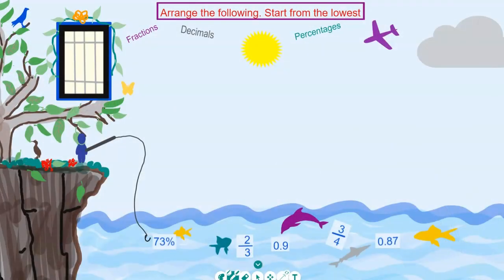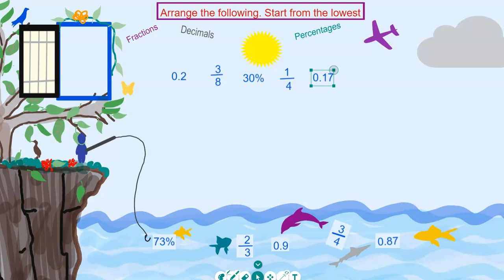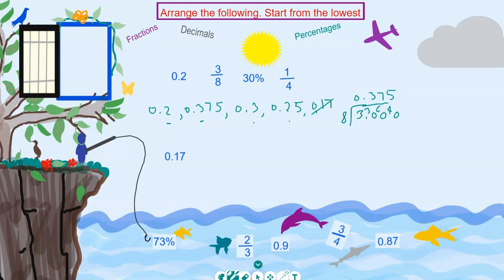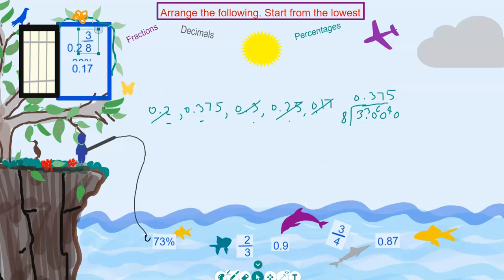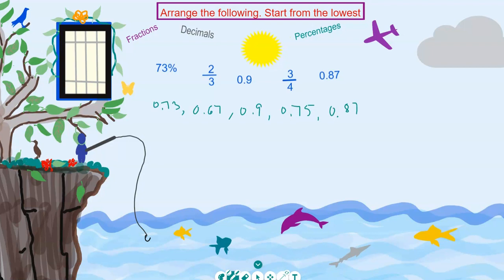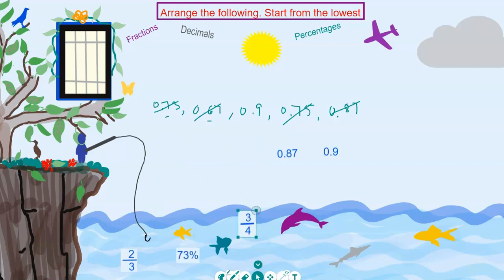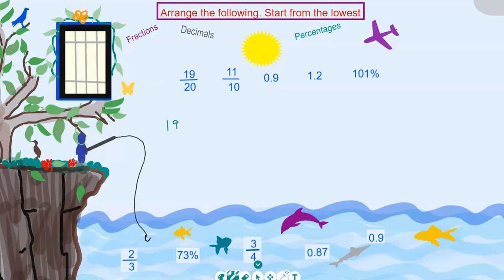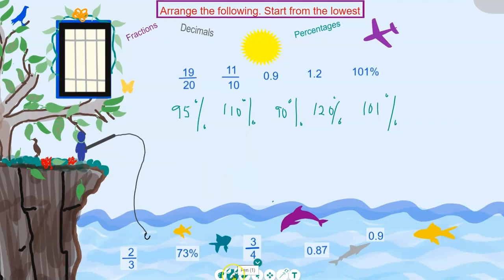How to Arrange Fractions, Decimals and Percentages in Order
This is a 'scenic' fun video showing how to arrange fractions, decimals and percentage in order starting from the lowest.